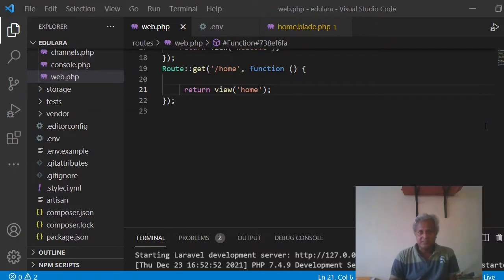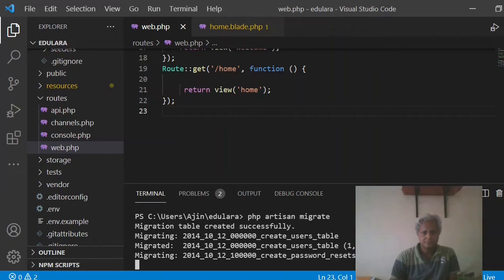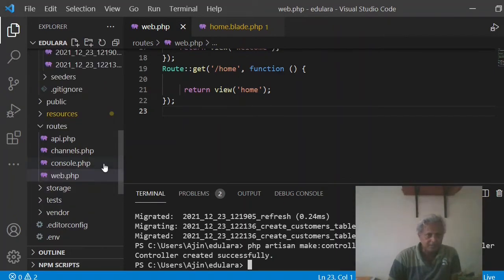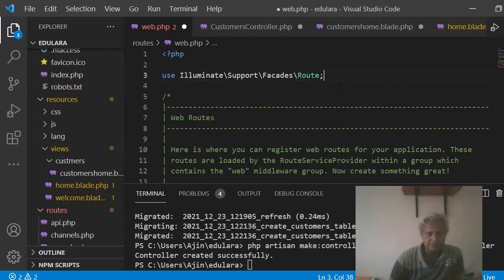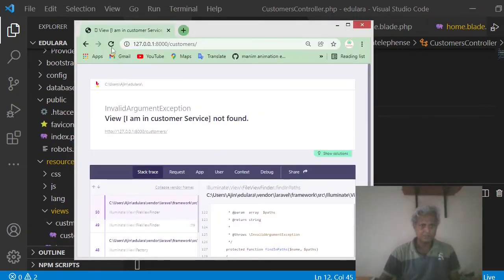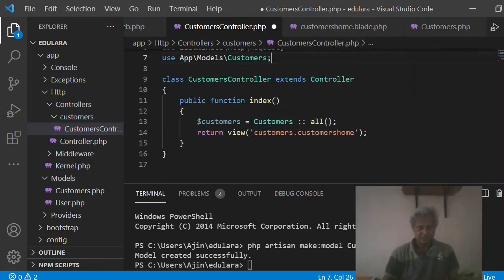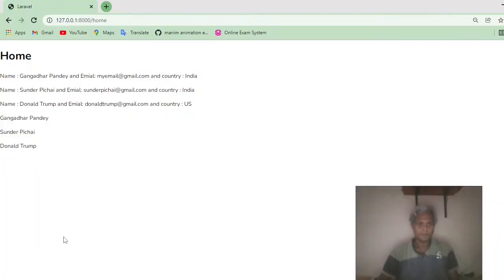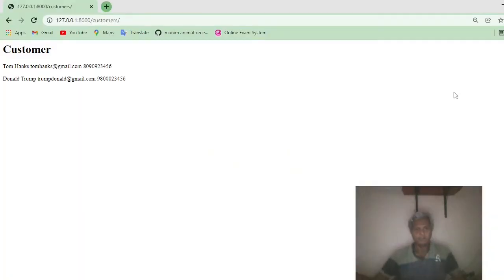Controllers and models | Laravel